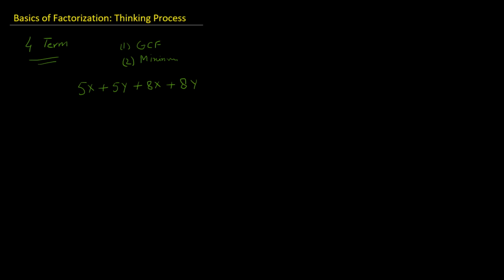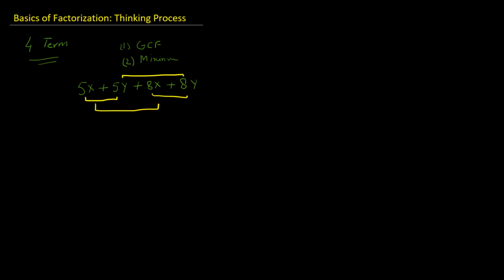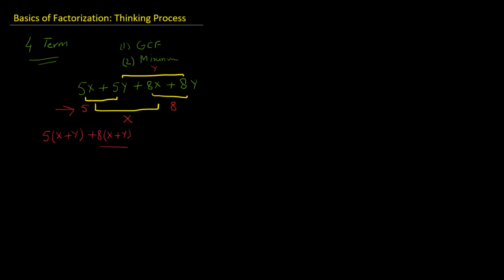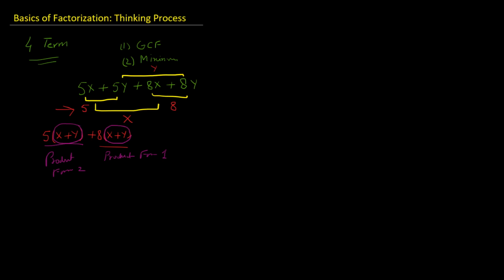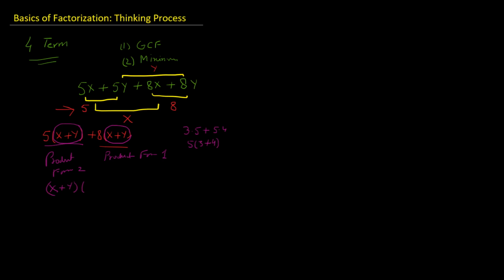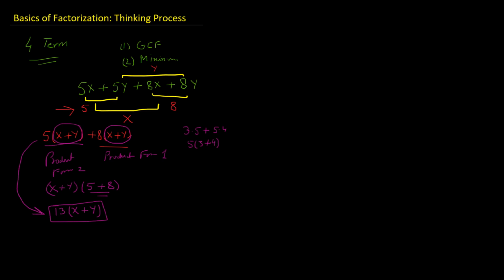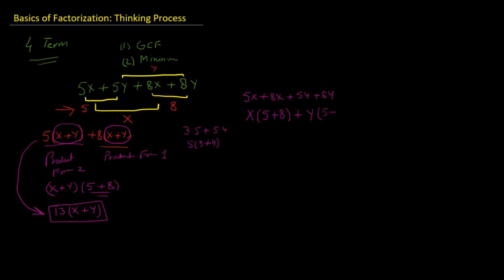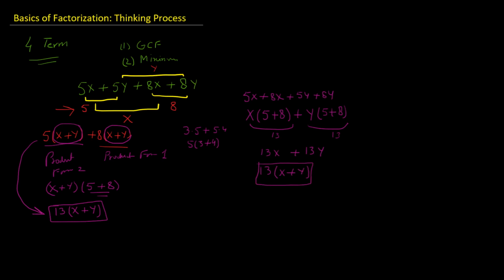The Simplest Factorization Four Terms